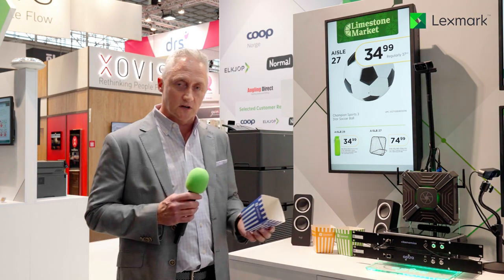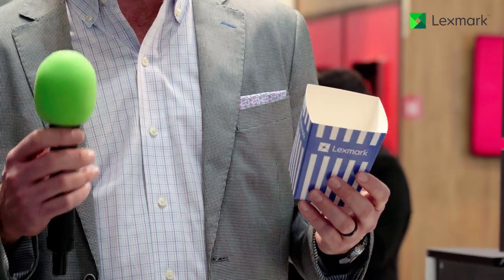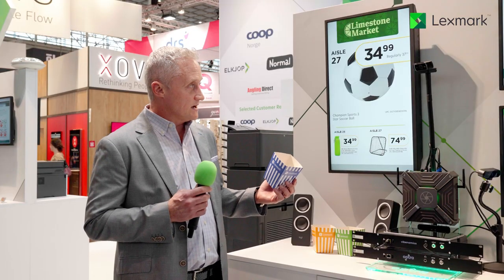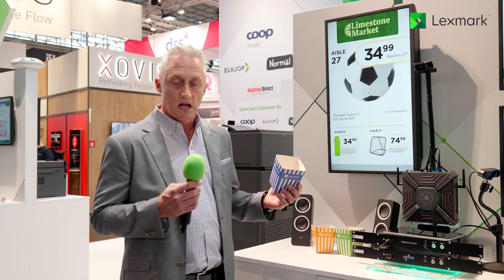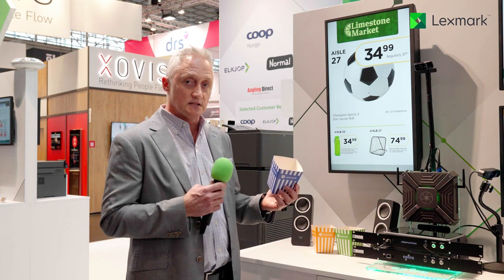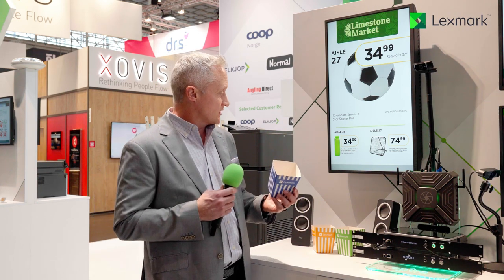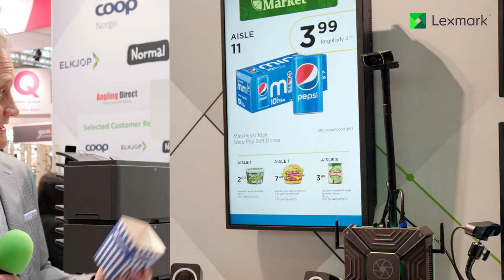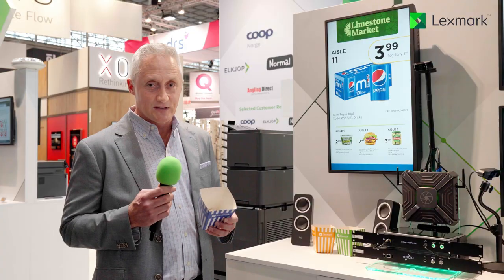Lexmark Smart Retail Solution - recognizes demographic data in retail outlets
This use case of Lexmark's Smart Retail solution, shares real-time demographic data with retailers from their outlet. The different colored popcorn boxes represent different genders and age groups. You can see in real time that the Lexmark Solution Suite recognizes what is in front of it and directly pushes in the appropriate advertising for that demographic. In this particular case for Pepsi Cola.

Lexmark creates innovative IoT- and cloud-enabled imaging technologies that help customers worldwide achieve their vision of print simplicity, security, savings and sustainability.